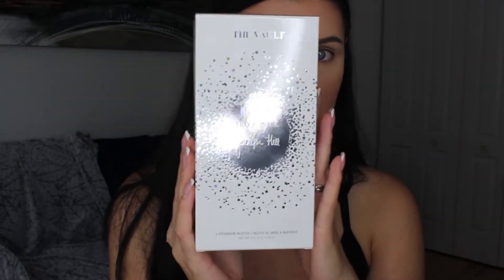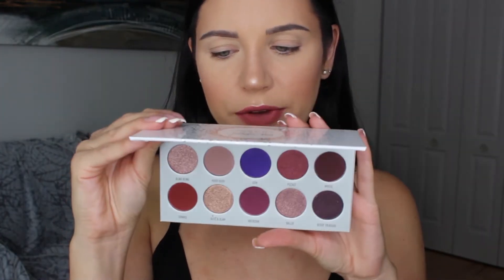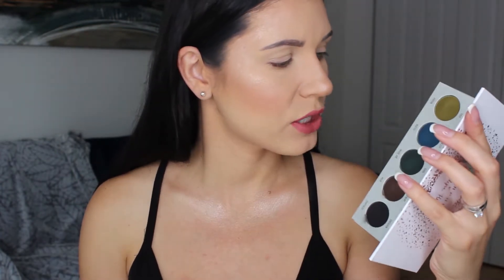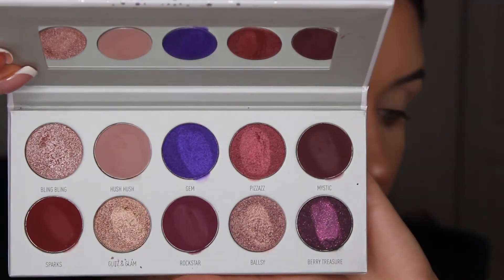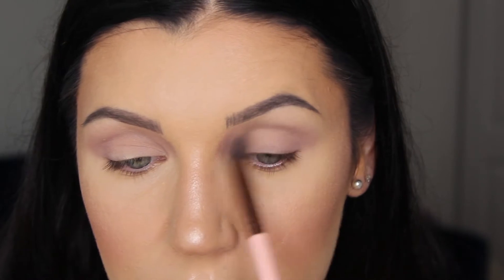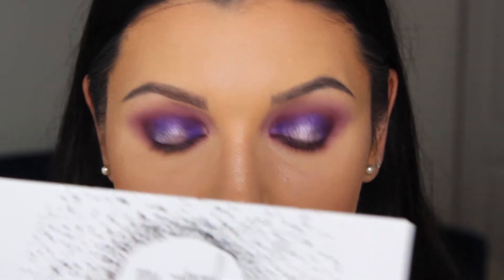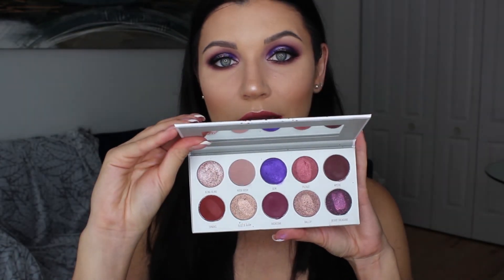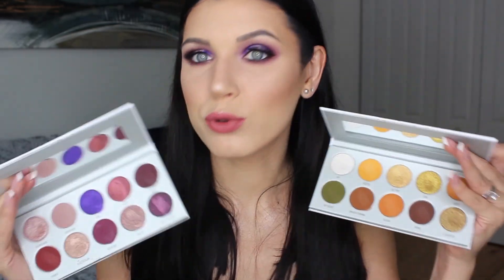MORPHE X JACLYN HILL THE VAULT // REVIEW, SWATCHES // KRISPI BEAUTY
Hi guys!
The new Morphe x Jaclyn Hill collab The Vault…
Products mentioned:
- Bling Boss – amazing palette, wore beautifully, love it
- Armed & Gorgeous
- Dark Magic
- Ring the Alarm
Also mentioned:
- Wet’n’wild Single Eyeshadow - brulee
Products on my face:
Face:
- Hourglass Veil Mineral Primer
- Estee Lauder Double Wear Foundation – rattan
Cheeks:
- NYC Smooth Skin Bronzing Face Powder
- ELF Primer Infused Blush – always cheeky
- ColourPop In-nude-Endo – fine line (cheeks), morning after (body)
 Brows:
- Kat Von D The Signature Precision Pencil – graphite
- Kat Von D Brow Struck Powder – graphite
Eyes:
- Mac Pro Longwear Paint Pot
- Tarte Camera, Lights, Lashes Mascara
- Essence Extreme Lasting Eye Pencil – 02 but first, espresso
- House of Lashes – bombshell
Lips:
- Kat Von D Studded Kiss Crème Lipstick – double dare
- Wet’n’wild Lipliner – 654c never petal down
All opinions are my own. I share my own experience.